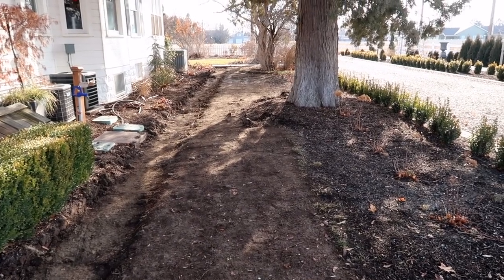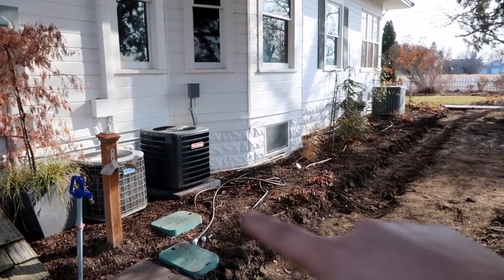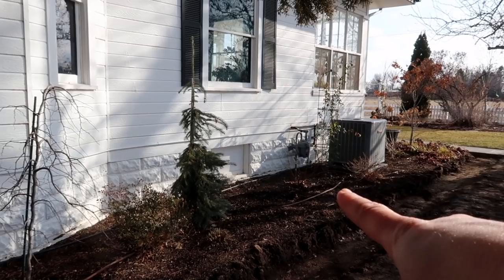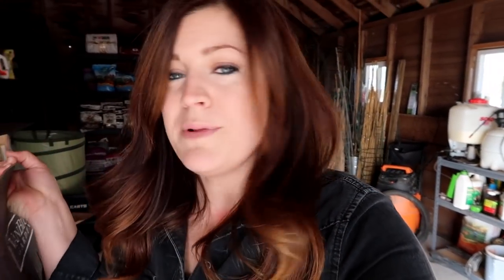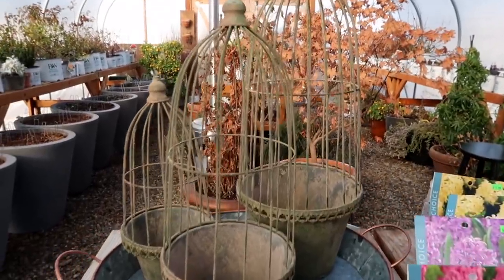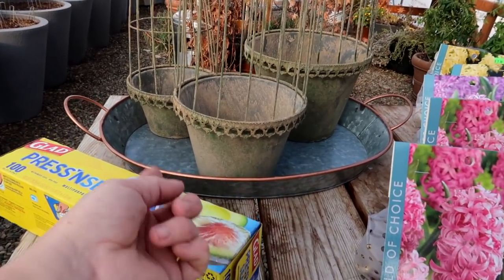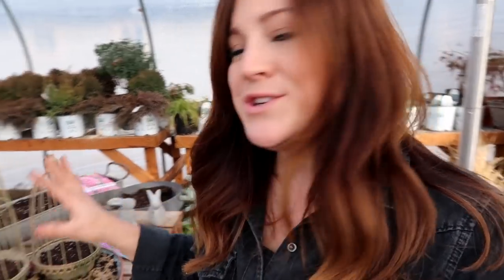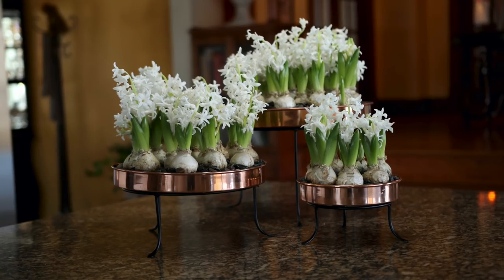Planting Hyacinth Bulbs & Project Updates! 💚😊// Garden Answer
🌿LINKS🌿

🌿MAILING ADDRESS🌿
Garden Answer
580 S Oregon St